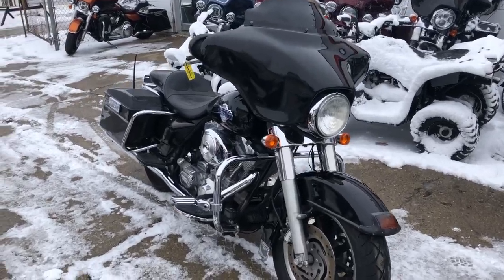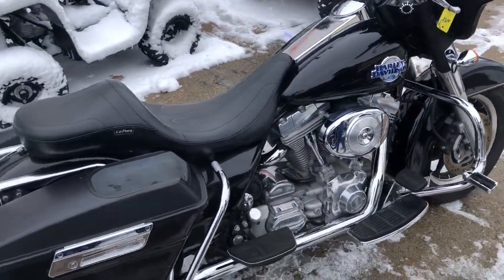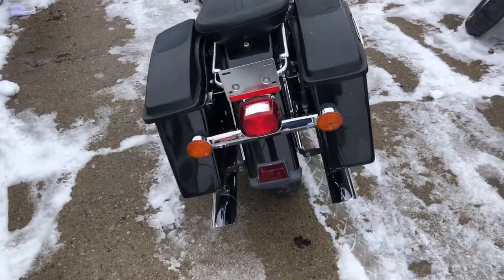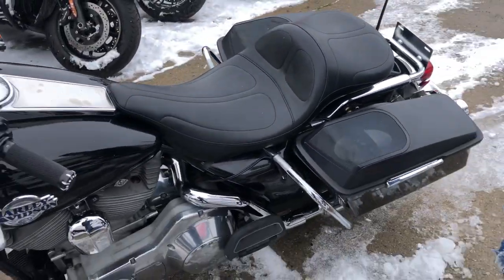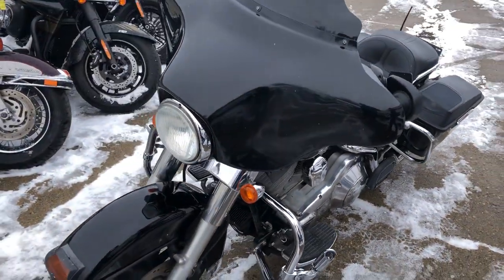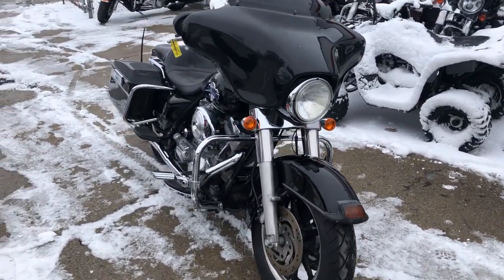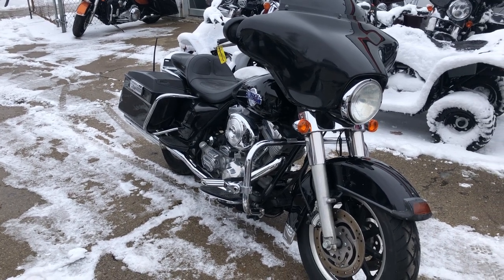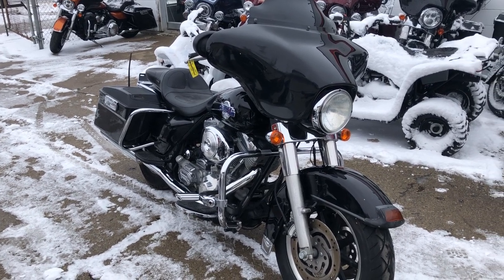2001 HARLEY FLHT FOR SALE IN MI U6718